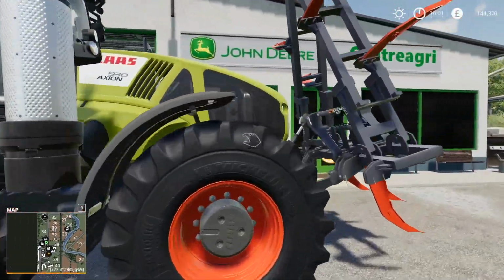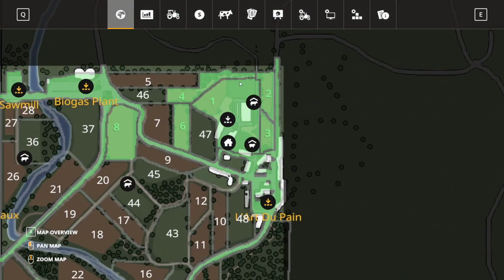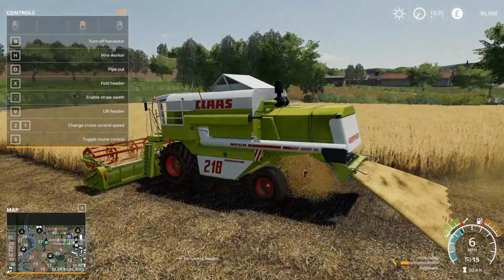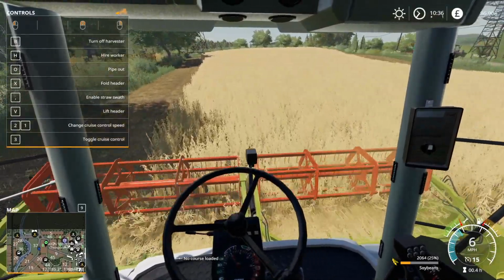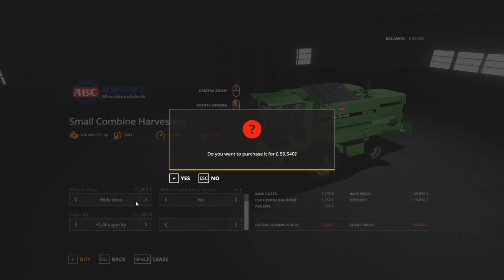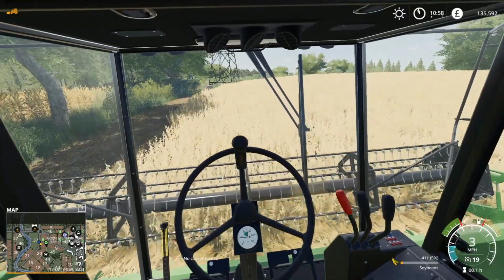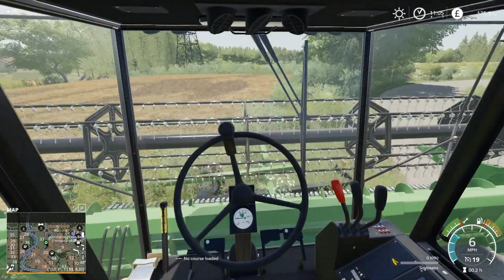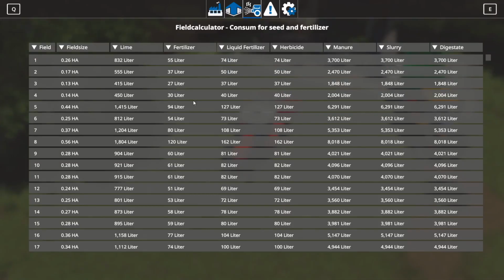Starting a New Farm || Campaign of France Ep1 || Farming Simulator 19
After yet another failure with a savegame I decide to start another farm and this time back up the data onto an external storage device